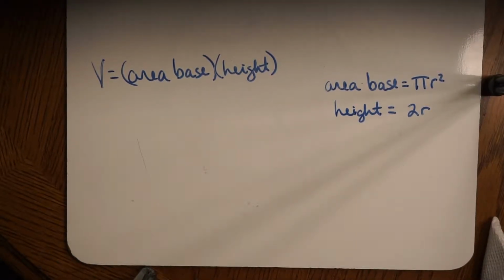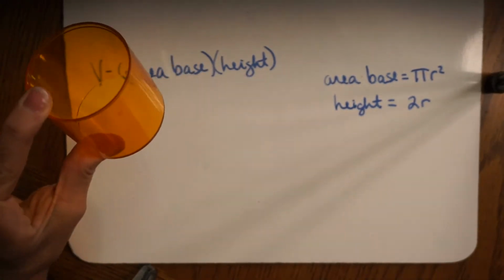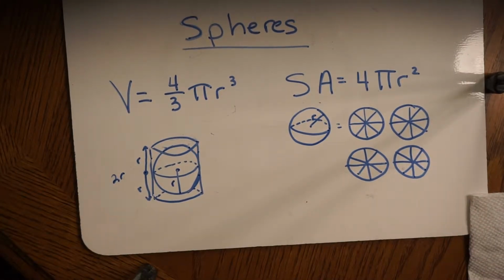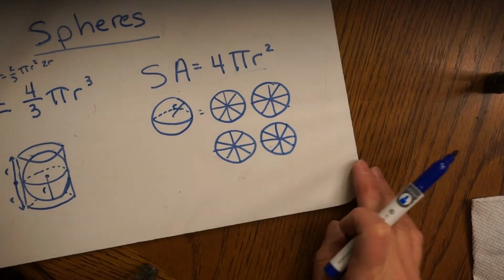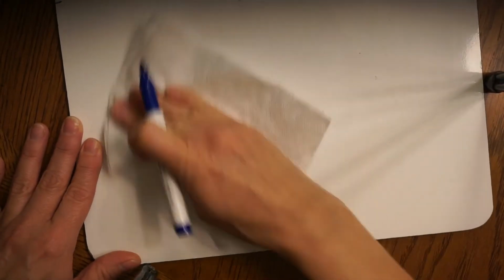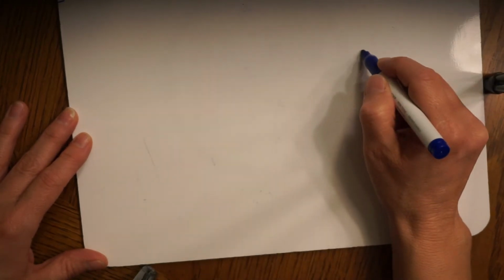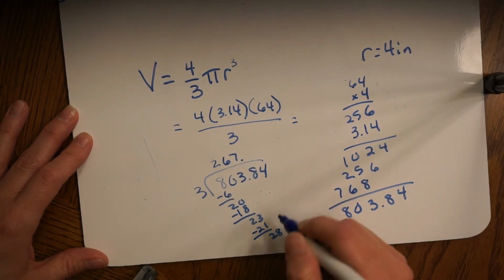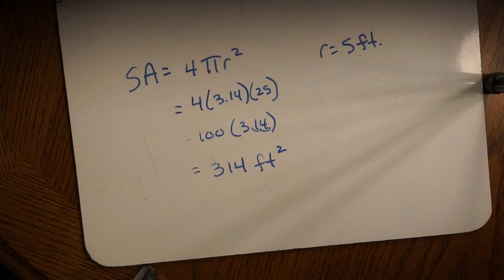Algebra 1 Lesson 91B